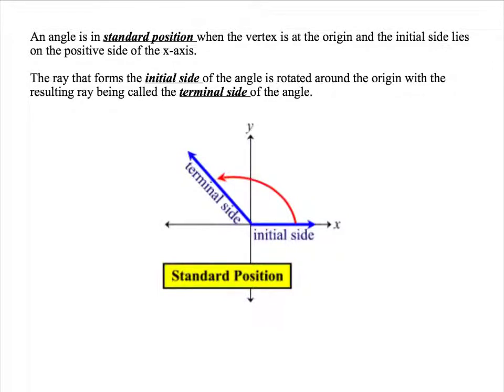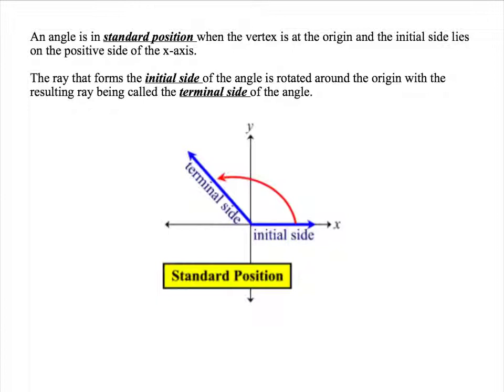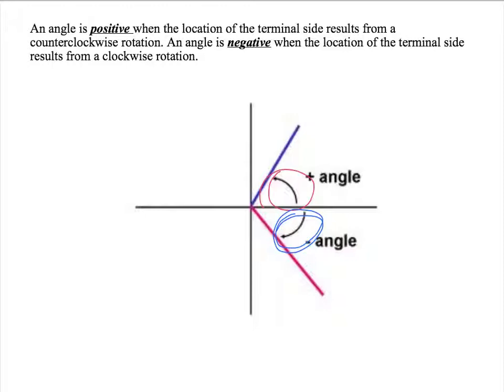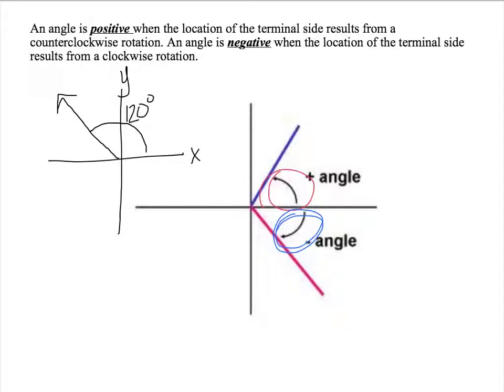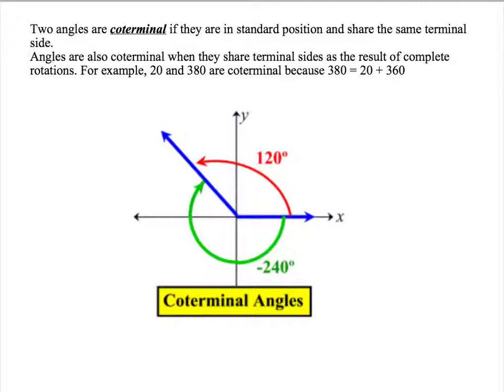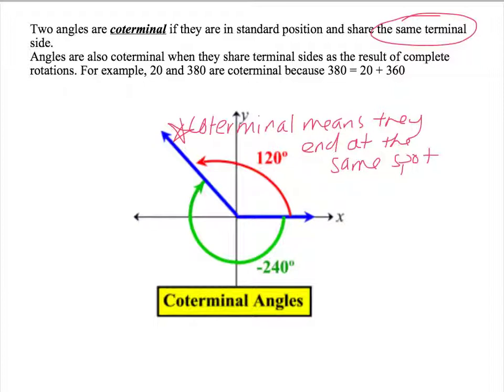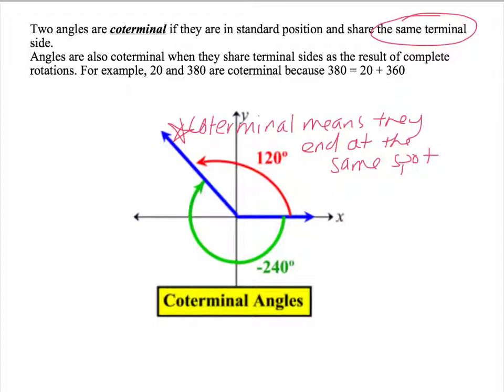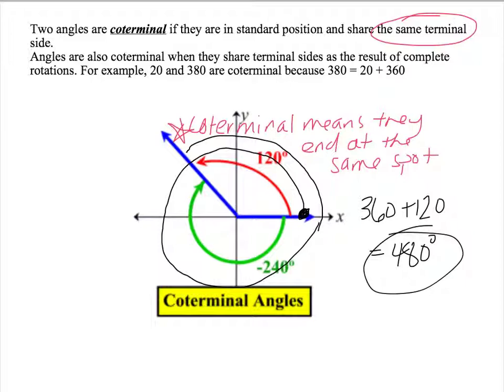Friday aug 9 - math4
angles on the circle